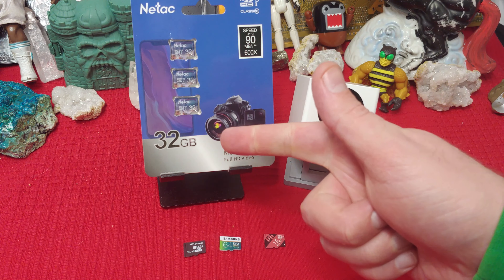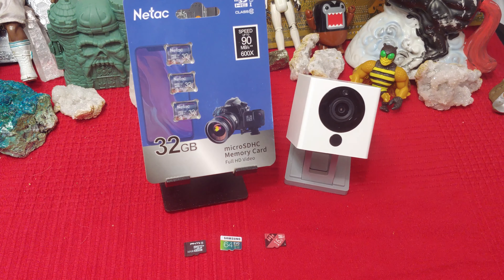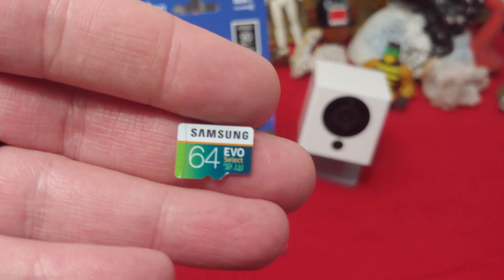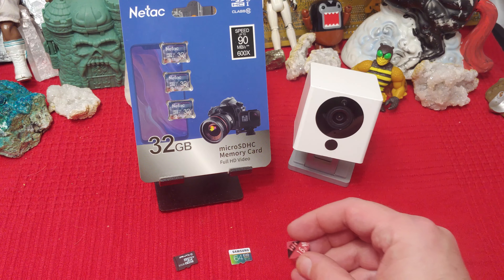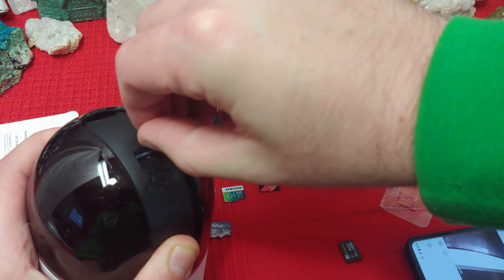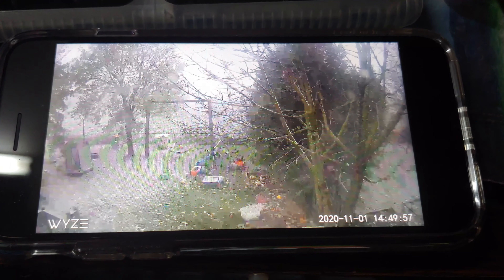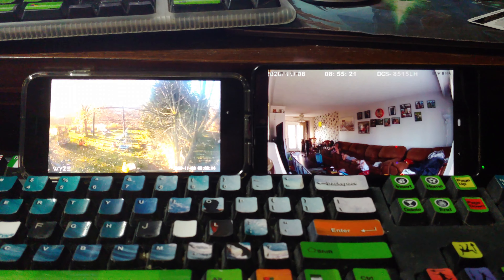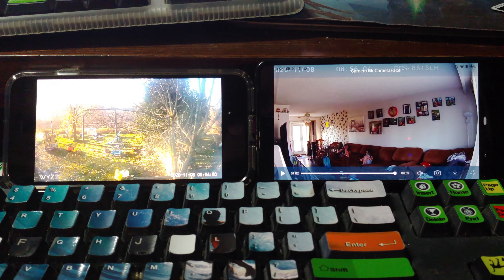Netac Micro SD Card Test, Benchmark, Review. Are These Discount SD Cards Any Good??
Up to 90MB/s transfer read speed 600X support high read and fast file transfer speeds. Without equipment encumbrance, you are easy to fulfill data read and file transmission in a short time. (Based on the internal test environment of Netac, so the actual speed may vary with different host devices and environments. For devices that don't support UHS-I, the transmission speed will be different due to interface limitations.)
UHS-I (U1), Speed Class 10, Video Speed Class 10 (V10) support smooth as well as continuous shooting and Full HD video (1080P) recording. For apps, A1 (App 1) performance helps not only run faster by microSDHC card, but also save devices' storage space memory. (Based on Secure Digital 5.1, A1 performance is 10MB/s continuous read and write speed or 1500 read IOPS, 500 write IOPS. Netac TF card’s actual performance will have some discrepancy due to difference of hardware/software platform.
Netac 32GB microSD UHS-I Memory Card supports up to 4 hours 1080P videos, up to 6 hours 720P videos, 7,000 photos, 3,000 songs. (1GB=1,000,000,000 bytes. Due to different capacity algorithms and partial capacity are used for system files, management and performance optimization, so the actual available capacity may be less than the identifying capacity.)
Netac microSDHC memory card supports IPX7 waterproof (at the water depth of 1m after soaking for 24hours), shock proof (drop test passed), extreme temperature resistance between -25℃ and 85℃, X-ray radiation proof, anti-static and mechanical impact of 500G acceleration. Strong and Durable!

Netac Technology Co., Ltd. ( Stock Code 300042)

Netac Technology Co., Ltd. was established in May 1999, with the headquarter located in Shenzhen. Netac is the inventor of flash drive as well as the product and solution provider of global flash memory application. At present, Netac Techology (Hong Kong) Limited and Leapro Technology Co., Ltd. are two fully subsidiary companies of Netac Technology Co., Ltd.

Netac has its own manufacturing plant with an area of 6000㎡, and is able to deliver excellent solutions quickly with advanced production equipment, strict testing process, perfect supply chains and high-tech R&D team, providing high quality products and services for customers.

Focusing on intellectual property and independent innovation, Netac has developed a series of other core technologies and patents centering on flash memory application and mobile storage fields. Until Dec.31th 2018, a total of 327 patents and patent applications have been filed by Netac with 304 patents authorized, which are distributed in China, USA, Europe, Japan, South Korea, Hongkong of China and many other countries and regions all over the world.

X002FM0BVZ